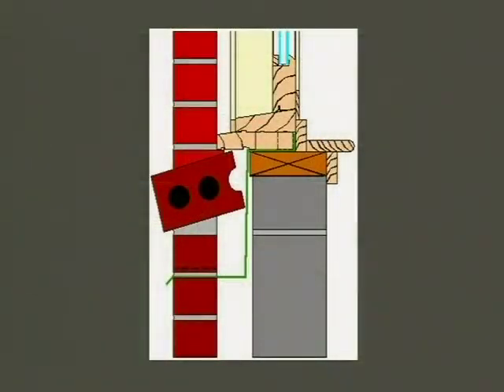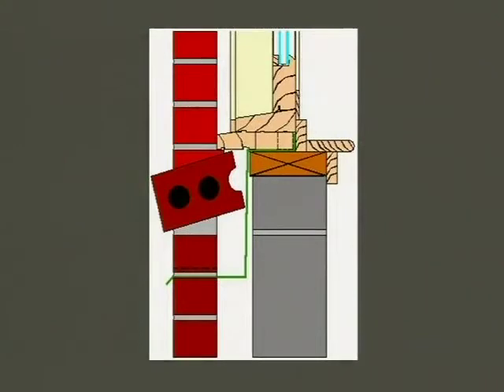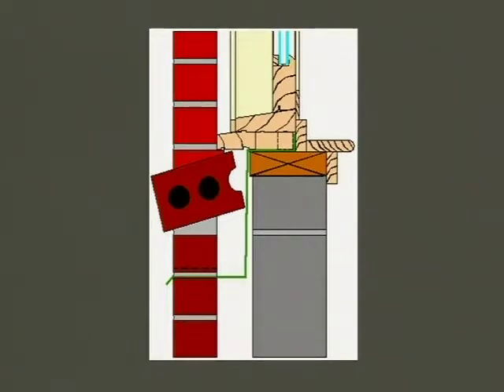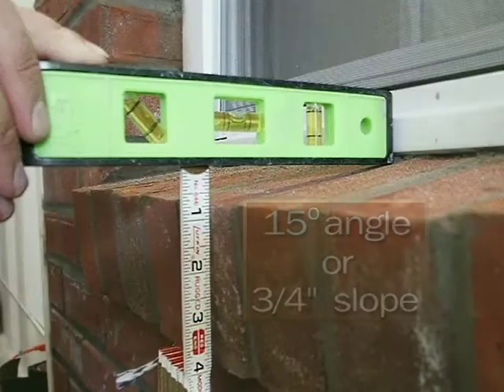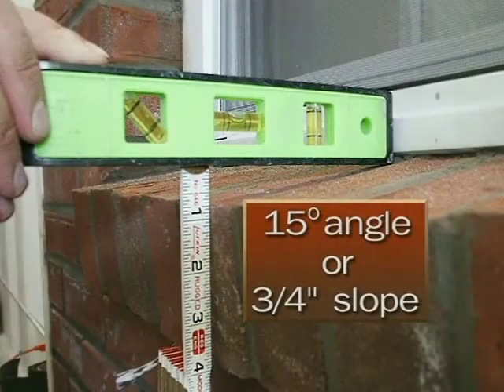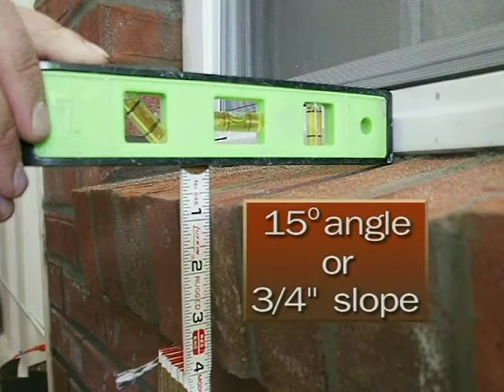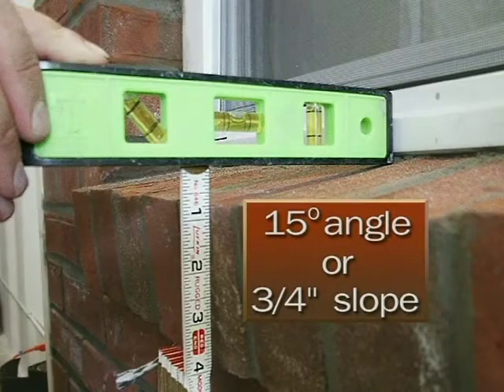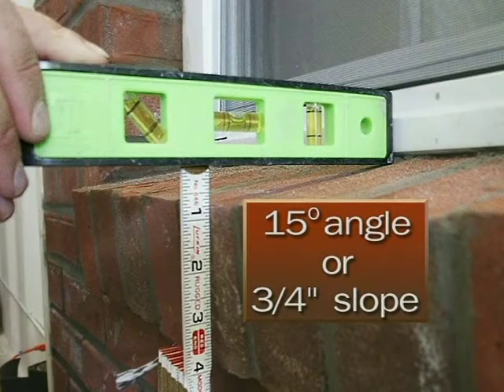Chapter15: Window Sill Slope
BIA Brick Masonry Techniques for Builders